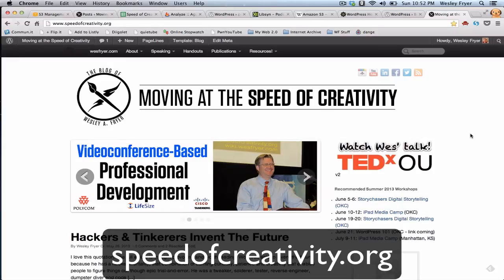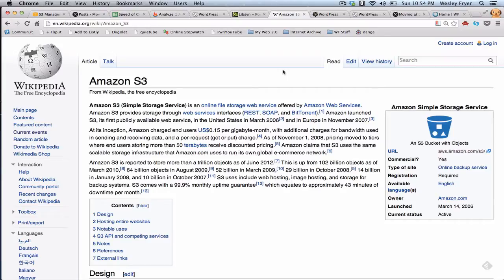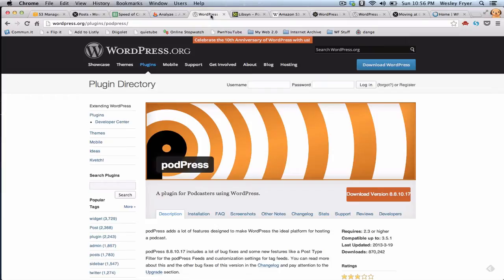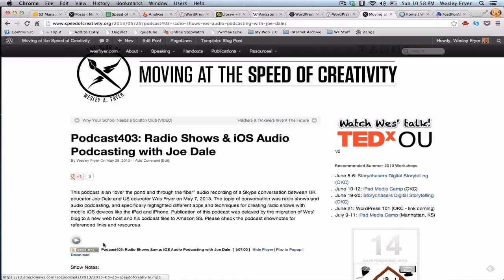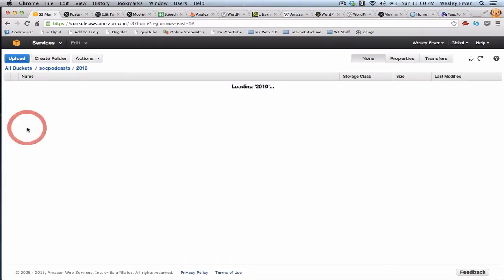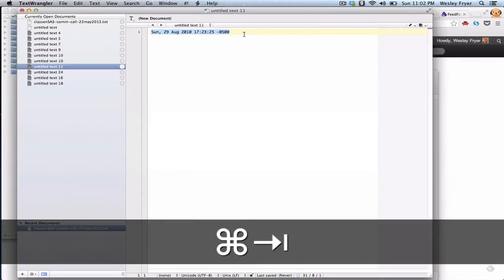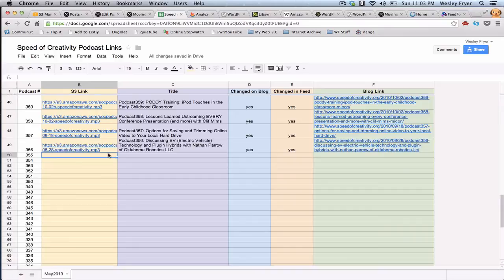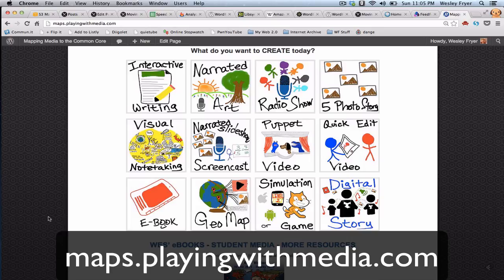Migrating Podcast Hosting to Amazon S3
In this 13 minute screencast, Wesley Fryer explains and demonstrates the process he's following to migrate his audio podcasts from a web hosting account to Amazon S3. Specifically, Wes has moved his primary blog (Moving at the Speed of Creativity) to the WPengine.com web host, but his 5 GB of audio podcasts (created since 2005) have moved to Amazon S3 thanks to the paid assistance of WPvalet. Wes uses the PodPress plugin for WordPress along with the software program "Feed for All for Mac" for his podcast, and in this screencast he demonstrates the steps he's having to take to migrate all his podcasts so they work from their new hosting location in the Amazon S3 cloud.